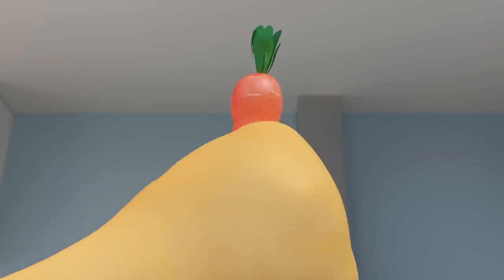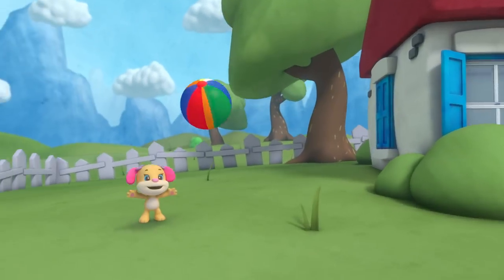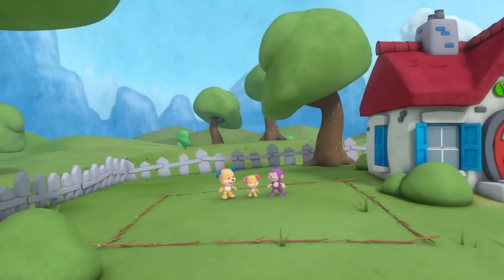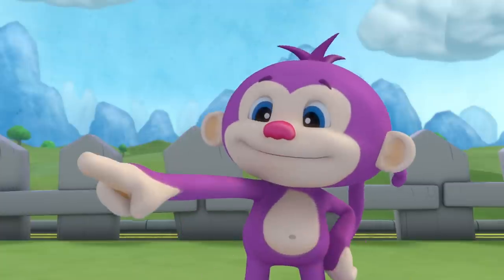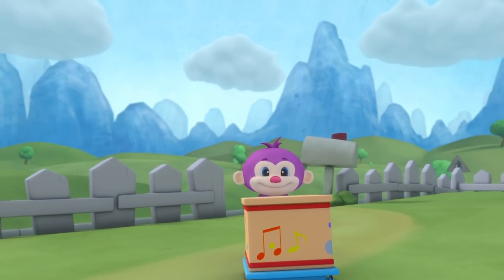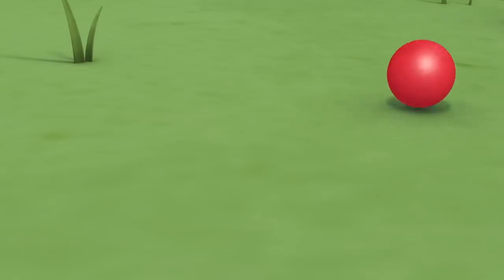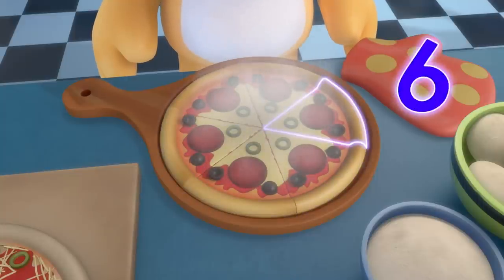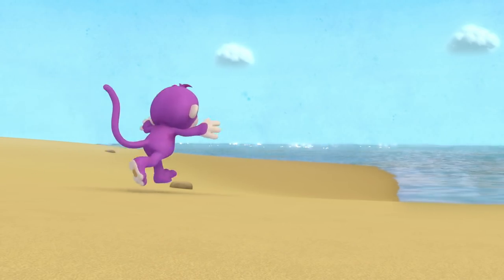Laugh & Learn™ - Super Salad Song (Let Me Hear You Crunch) + More Kids Songs | @Fisher-Price® ​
Super Salad Song (Let Me Hear You Crunch)